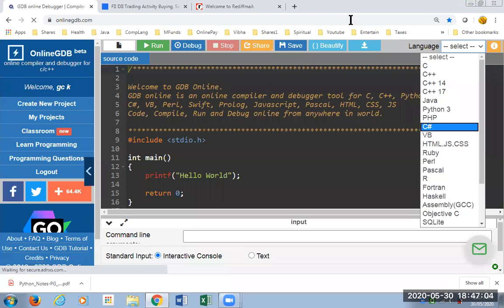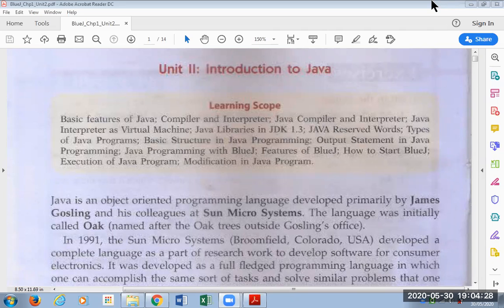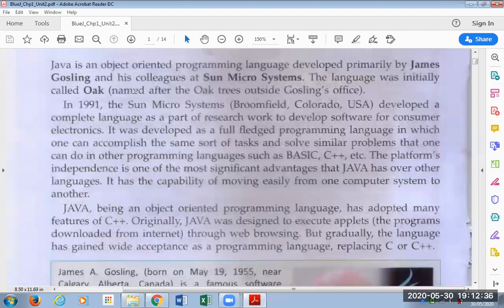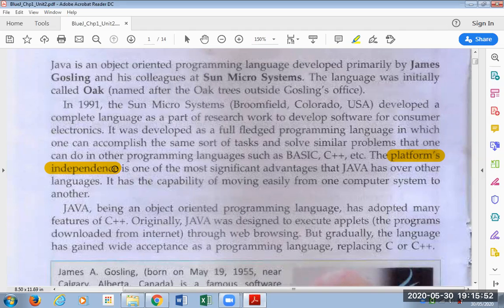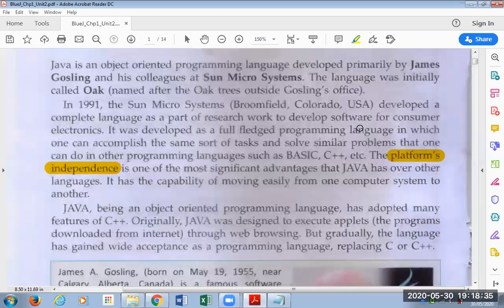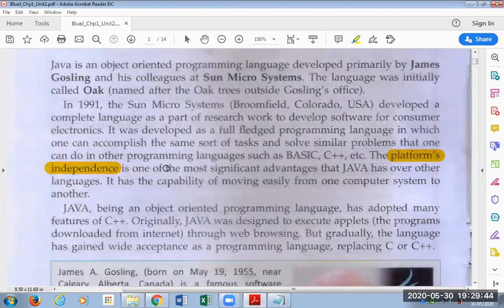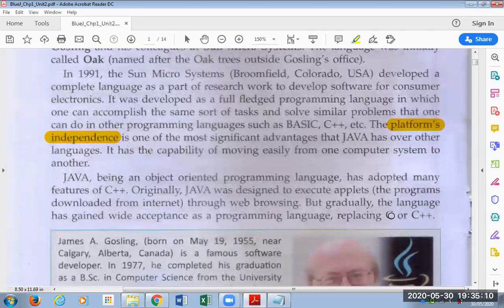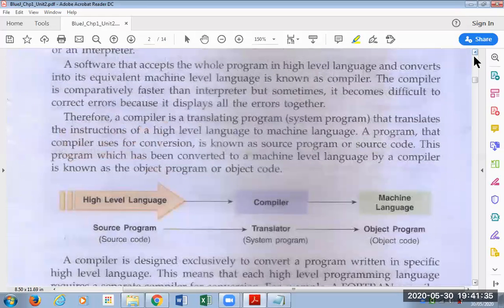ICSE Java with BlueJ | Session-3A | Ganesh Sir of A-PLUS | Sat 30-05-2020 | Intro. to Java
Concepts covered in this video: Introduction to Java, Platform Independence feature of Java, Types of Applications - Applets, Stand Alone Applications. About the founder of Java – James A. Gosling.

About the Trainer: Ganesh Sir of A-Plus Computer Education (Training since 1991) has 29 years of experience teaching various programming and database technologies like C, C++, Java, Python, Oracle, MySql, MS SQL Server, Linux, Unix, VB.net, VC#.net, HTML.